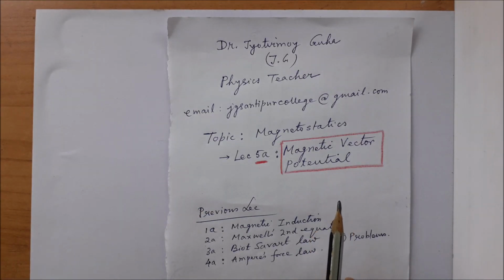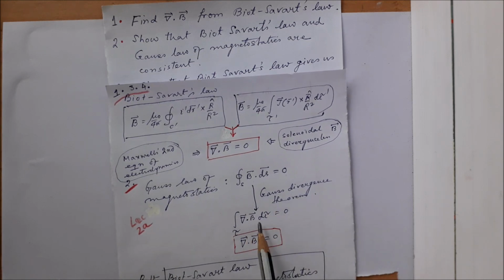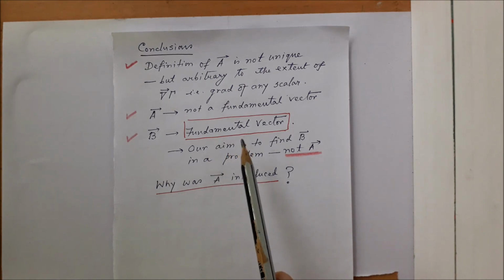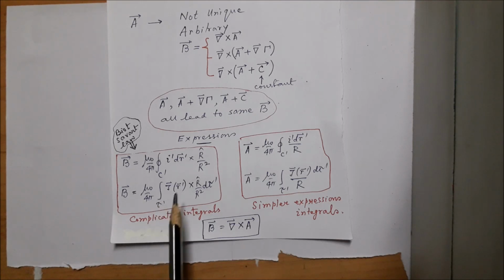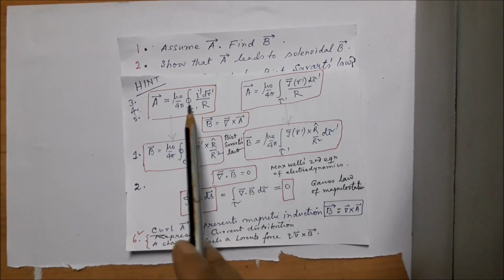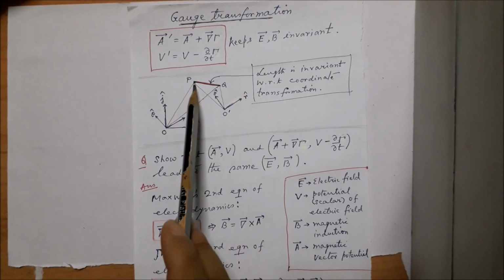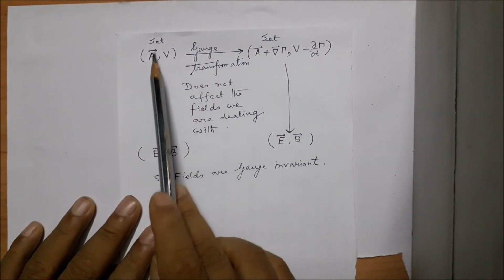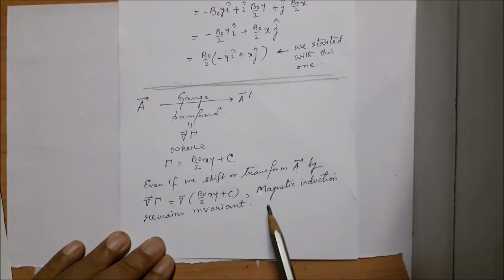Lec5a# Magnetostatics# Magnetic Vector Potential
Physics: Magnetostatics: Magnetic Vector Potential: Arbitrariness in the definition, Gauge transformation, Invariance of Fields, Problems, Class of Dr.Jyotirmoy Guha ( JG )